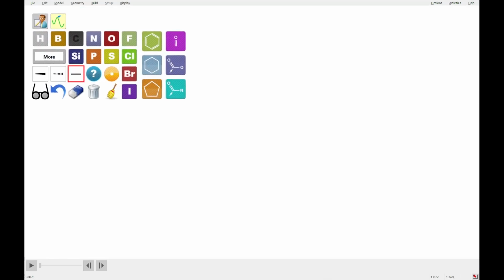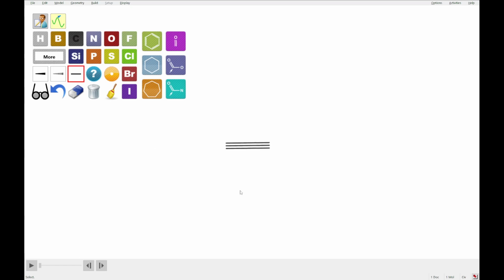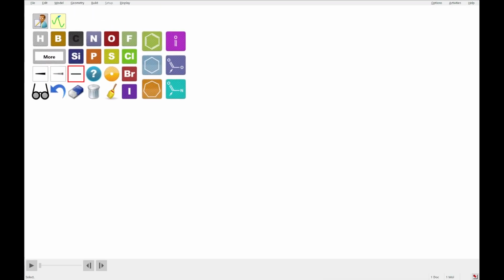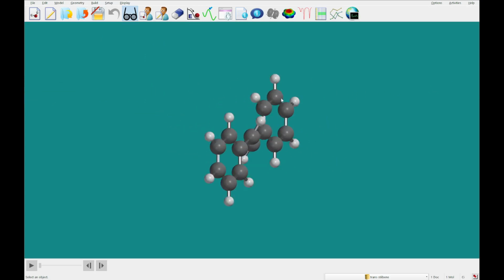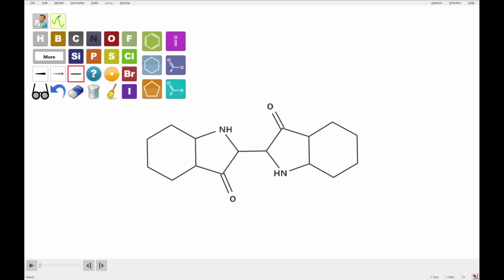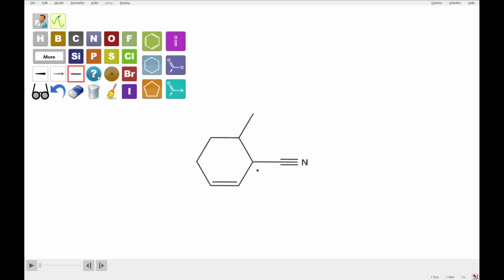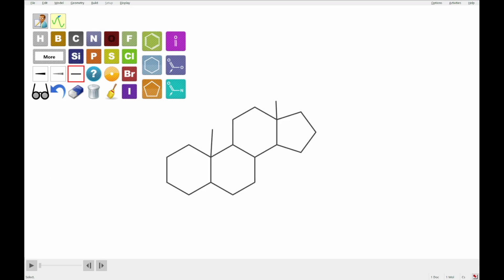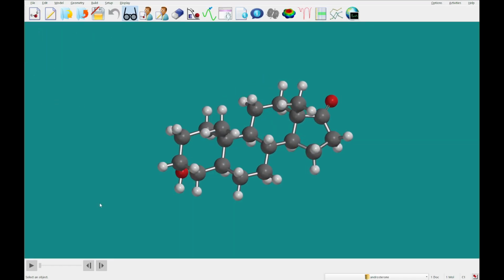Spartan Student v 9 Tutorial 2 - Sketching Organic Molecules in 2D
This video presents Spartan Student Tutorial 2: Sketching Organic Molecules in 2D

The basics of our 2D sketch interface are presented and step-by-step instructions are provided for constructing a variety of organic molecules (dimethylaniline,  trans-stilbene, indigo, and androsterone).